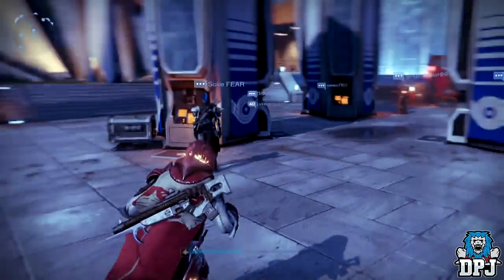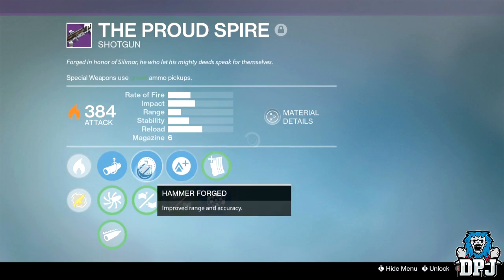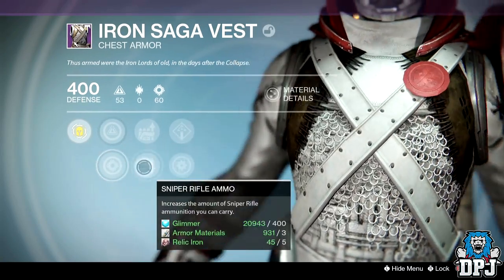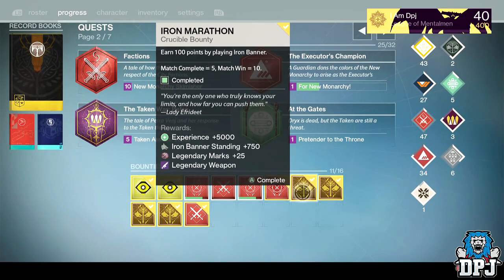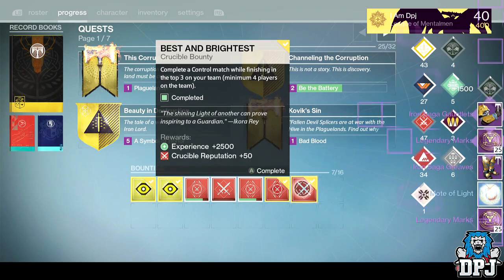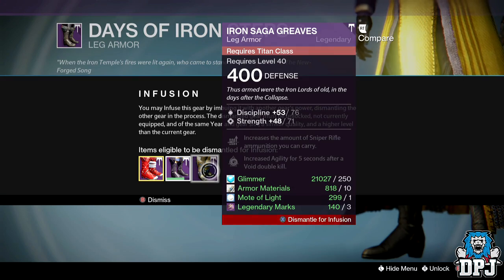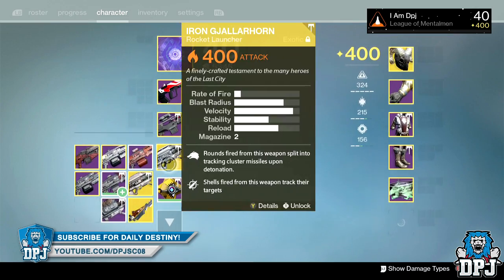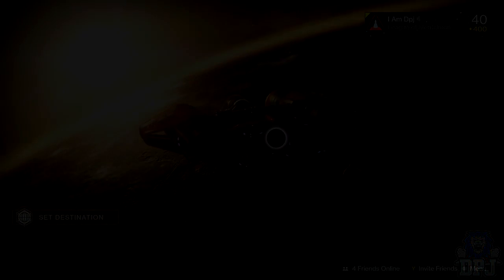Destiny: EPIC LOOT! Opening 12 Iron Banner Bounties / Packages